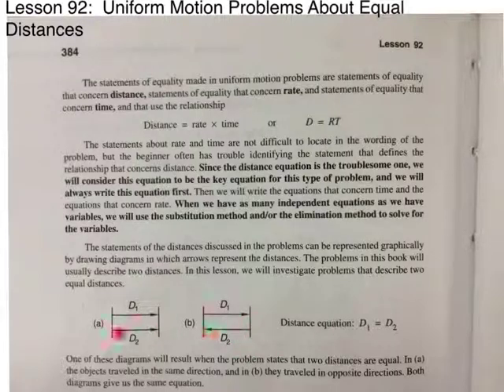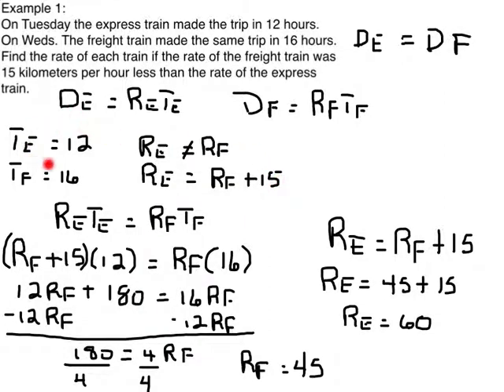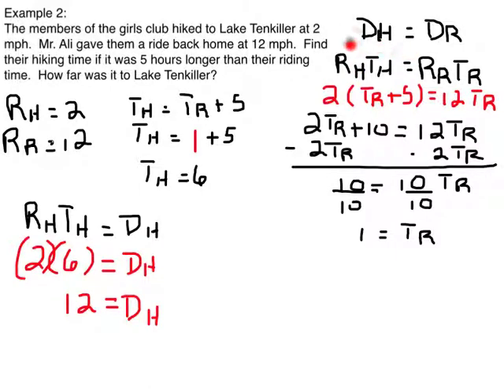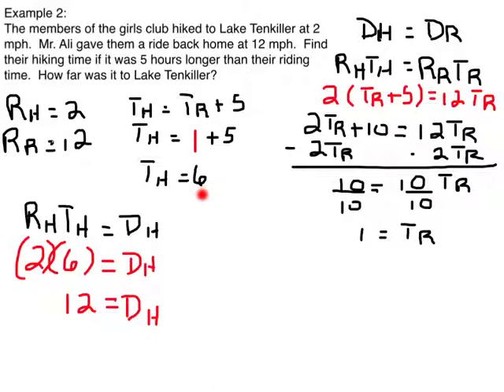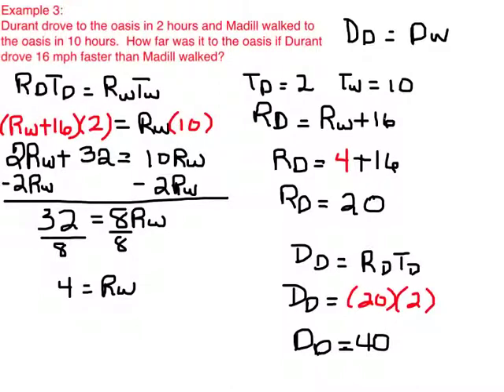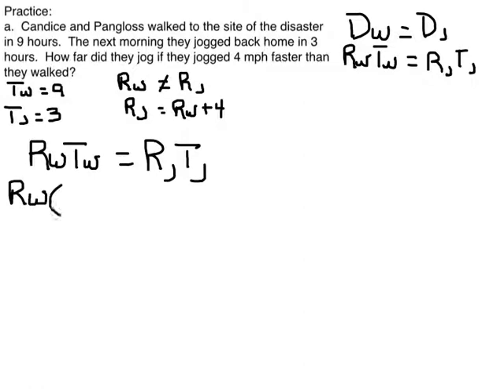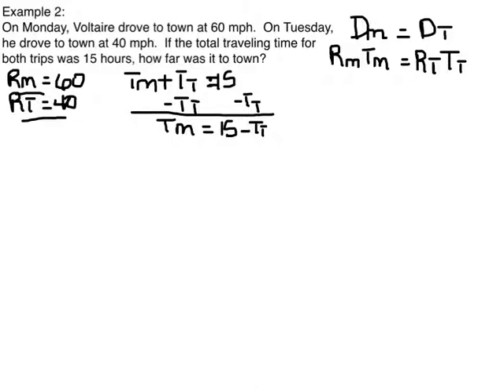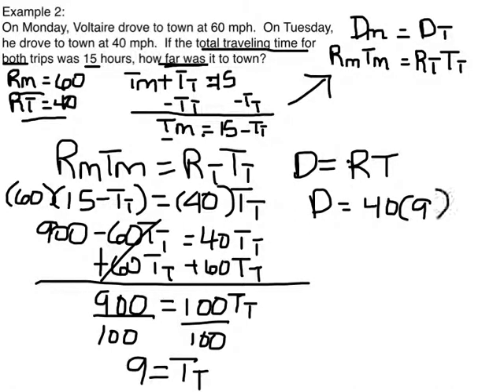Algebra 1 - Lesson 92